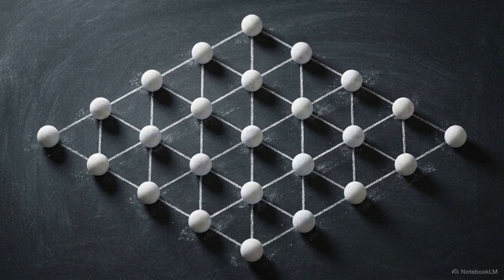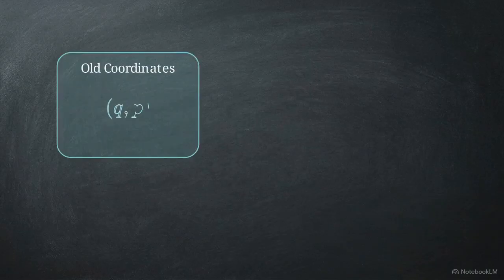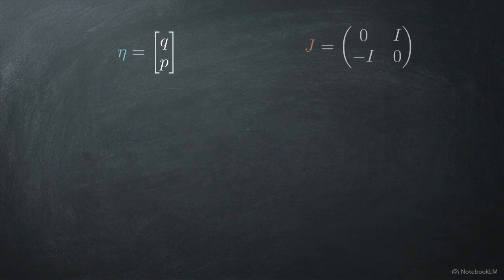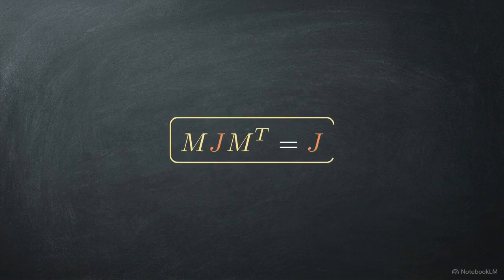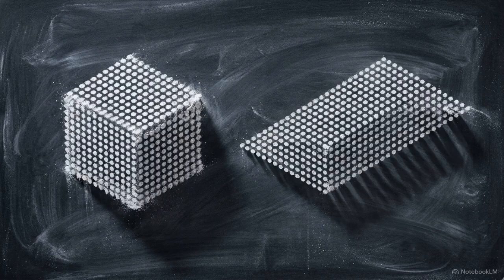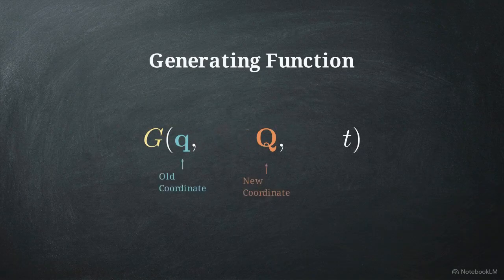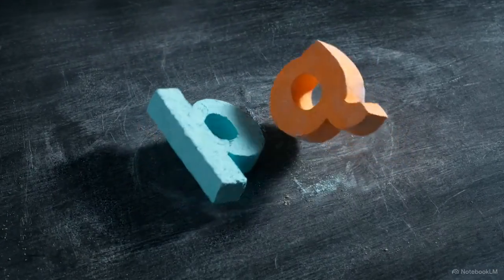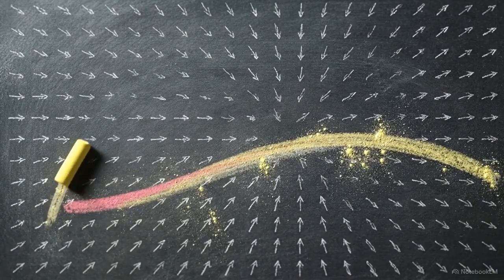The Architecture of Phase Space: Canonical Transformations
Welcome to **"The Architecture of Phase Space: Canonical Transformations"**! In this video, we dive deep into the elegant mathematical framework of Hamiltonian mechanics.

A **canonical transformation** is a specialized change of canonical coordinates $(\mathbf{q}, \mathbf{p}) \rightarrow (\mathbf{Q}, \mathbf{P})$ that beautifully preserves the form of Hamilton's equations of motion. Originally introduced by Carl Gustav Jacobi in 1837 and rigorously structured by Henri Poincaré in the 1890s, these transformations were first used to conquer complex astronomical perturbations in celestial mechanics. Decades later, they became the foundational architecture for modern quantum theories of matter, providing a striking example of the "unreasonable effectiveness" of mathematics in the natural sciences.

*   **Generating Functions:** How the four basic types of generating functions (Types 1-4) can be used to mathematically guarantee a valid canonical transformation by mixing old and new coordinates and momenta.
*   **The Symplectic Condition:** Why the Jacobian matrix $M$ of a transformation must satisfy the strict symplectic condition ($M J M^T = J$) for the transformation to be canonical.
*   **Invariant Brackets:** The fundamental invariance of Poisson and Lagrange brackets under canonical changes.
*   **Liouville's Theorem:** A look at how canonical transformations rigorously conserve the volume of phase space.
*   **Motion as a Transformation:** How the Hamiltonian acts as the generator of time evolution, meaning that the physical motion of a system over time is itself an unfolding canonical transformation.

Whether you are seeking solutions via the **Hamilton-Jacobi equation** or simplifying complex periodic systems by integrating **action-angle variables**, understanding the architecture of phase space is an absolute must.